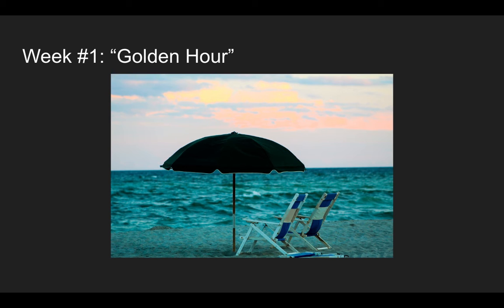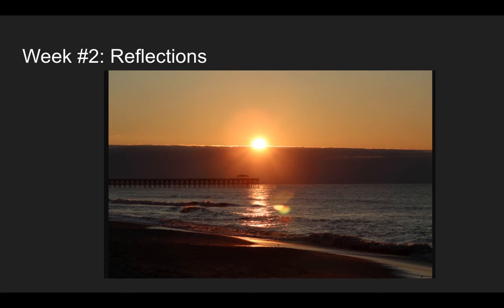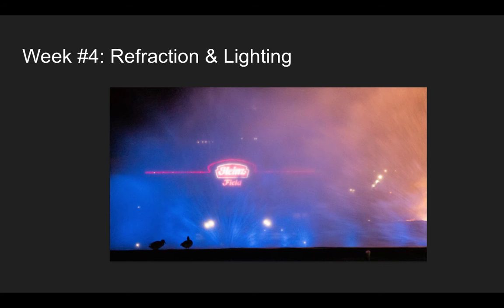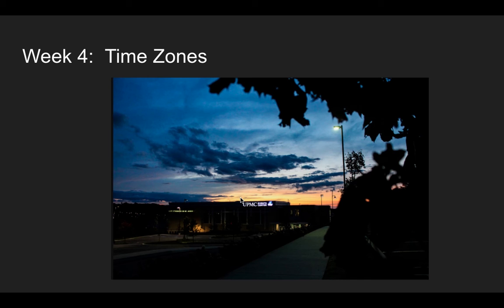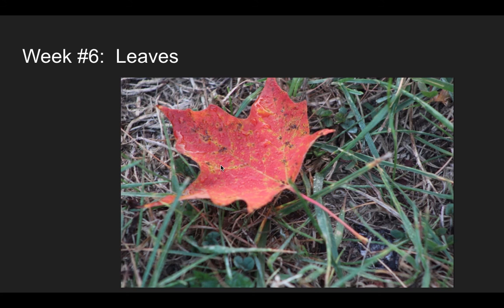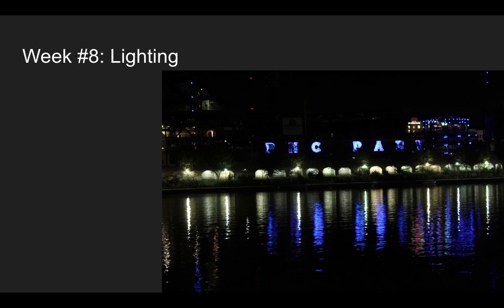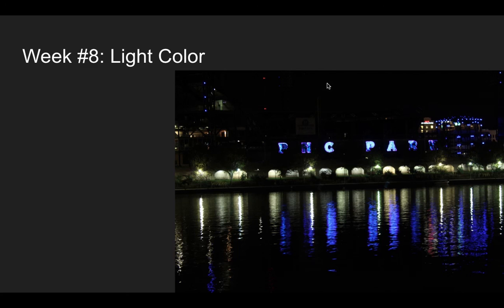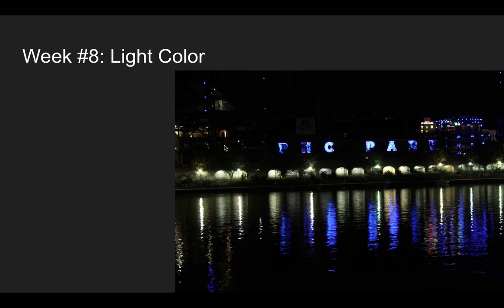Tanner Kreckle Photographing Physics Final Fall 2020